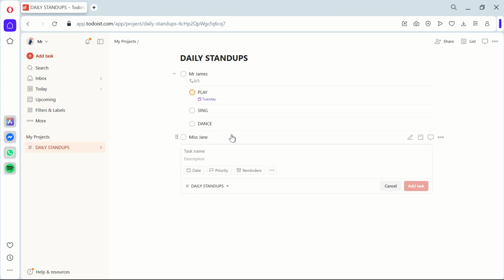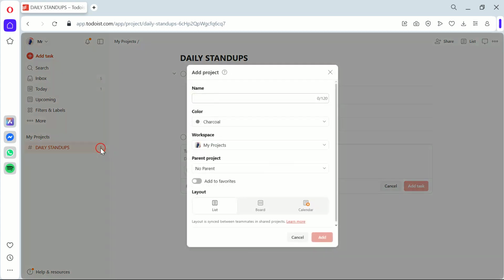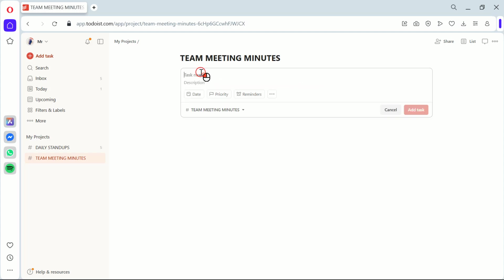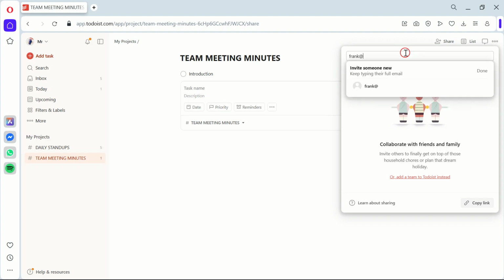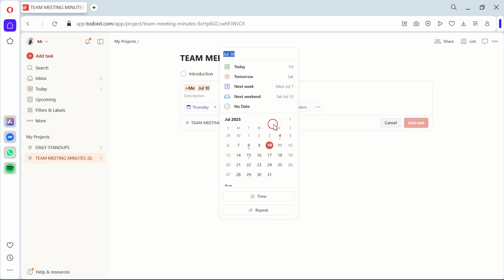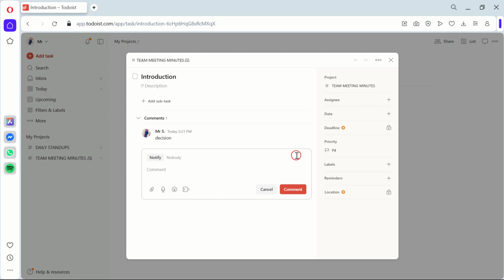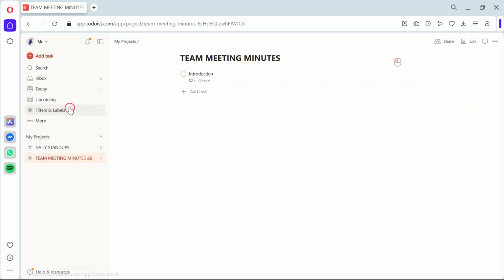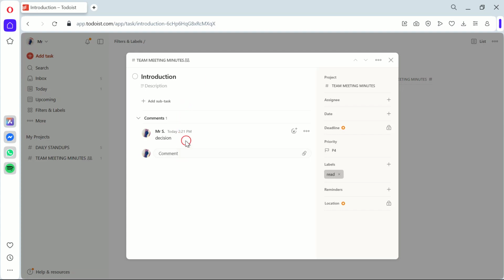How To Use TODOIST For Team Meeting Minutes (Complete 2025 Guide)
Welcome to this comprehensive How to use Todoist for team meeting minutes (Complete 2025 Guide) tutorial! In this detailed guide, I'll walk you through everything you need to know about How to use Todoist for team meeting minutes (Complete 2025 Guide).

 What You'll Learn in This How to use Todoist for team meeting minutes (Complete 2025 Guide) Tutorial:
• Complete step-by-step instructions for How to use Todoist for team meeting minutes (Complete 2025 Guide)

Whether you're a complete beginner or looking to improve your skills, this How to use Todoist for team meeting minutes (Complete 2025 Guide) tutorial covers everything from basic concepts to advanced strategies. I've designed this guide to be easy to follow, practical, and immediately actionable.

 Why This How to use Todoist for team meeting minutes (Complete 2025 Guide) Tutorial is Different:

 Perfect for:
• Beginners who want to learn How to use Todoist for team meeting minutes (Complete 2025 Guide) from scratch

Don't forget to LIKE this video if it helped you learn How to use Todoist for team meeting minutes (Complete 2025 Guide) and SUBSCRIBE for more in-depth tutorials like this one!

Questions? Drop them in the comments below! I read every comment and try to respond to as many as possible.

• Share with anyone who might benefit from learning How to use Todoist for team meeting minutes (Complete 2025 Guide)